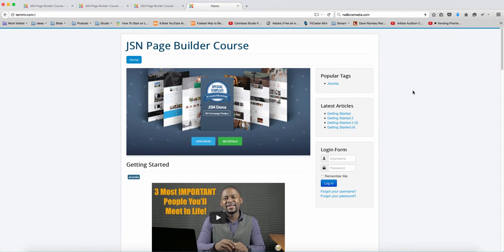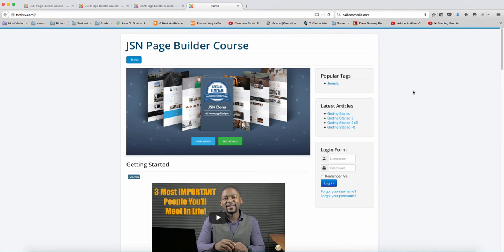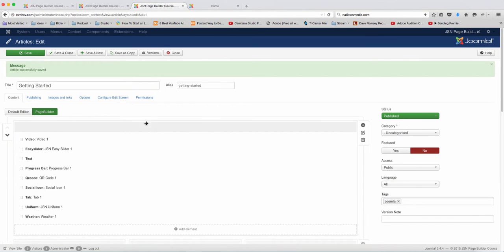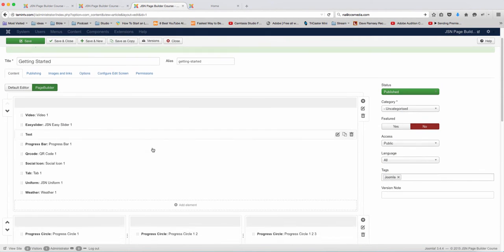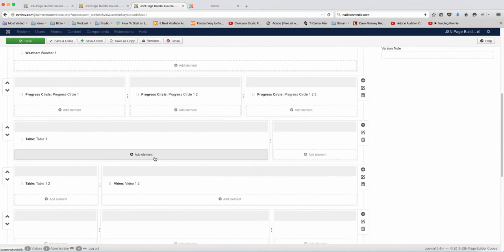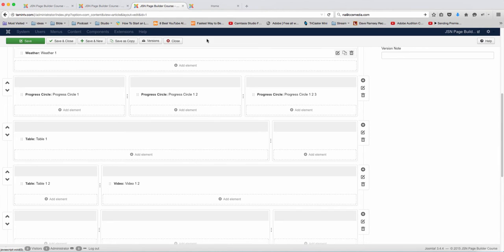JSN Pagebuilder Tutorial - Final Words 40